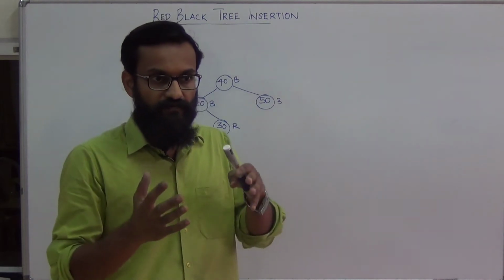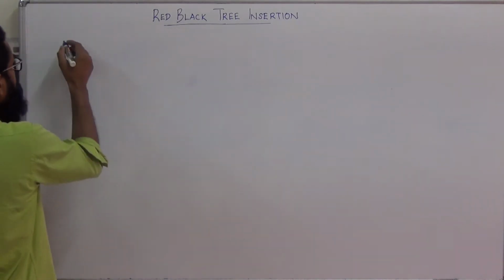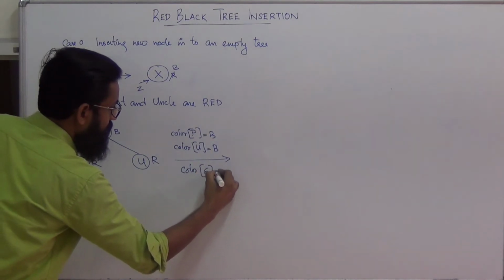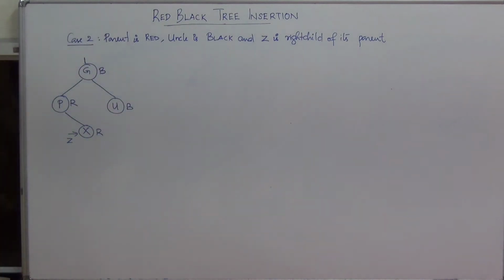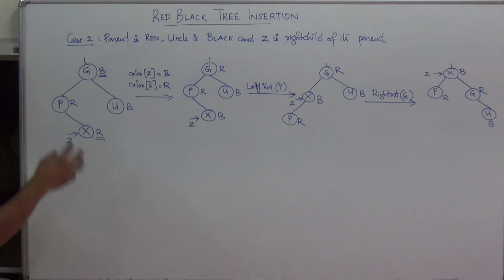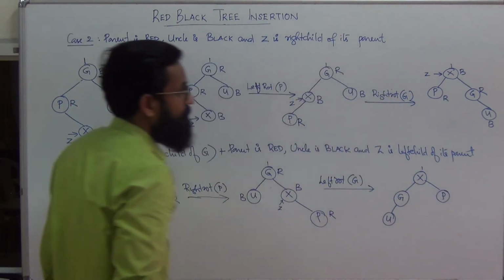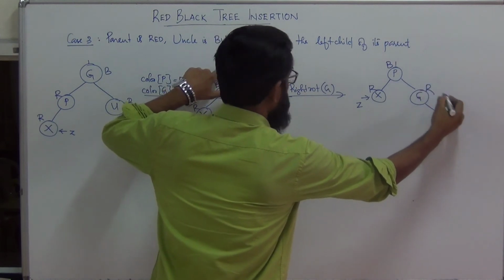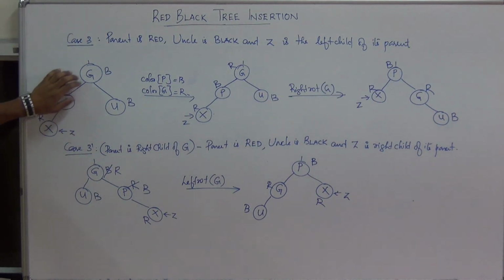RBT Insert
Different cases in R-B Tree insertion